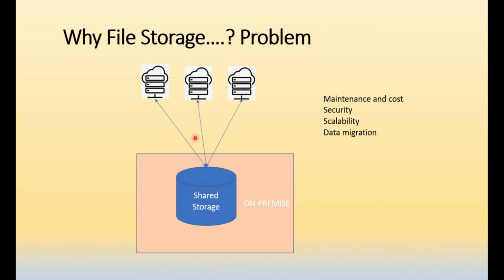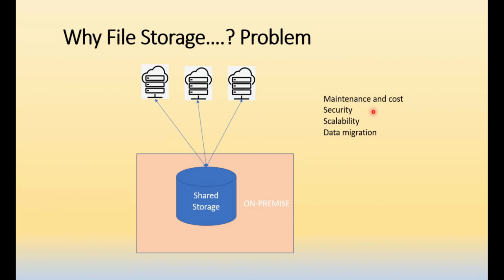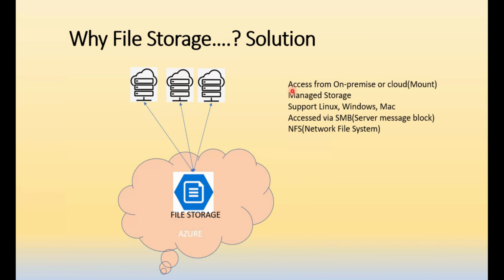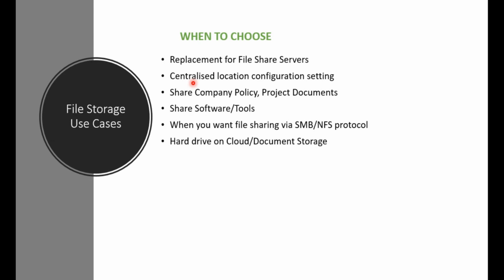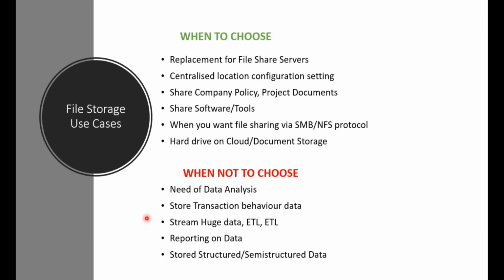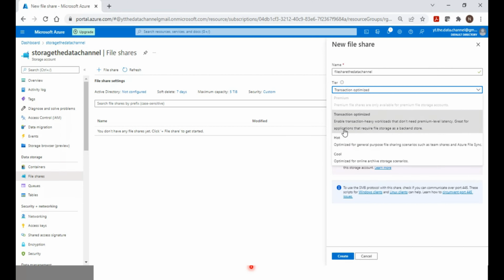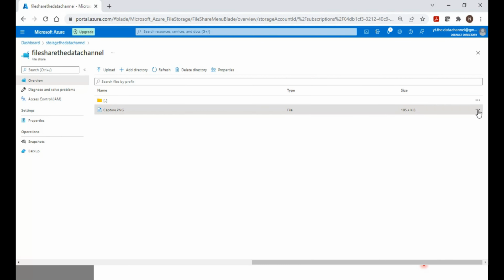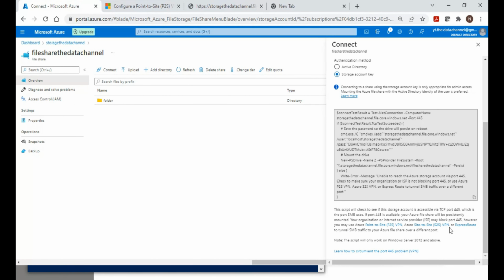Azure File Storage(#10)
In this video we will understand Azure File Storage in great details. Know when to use File Storage. Different use cases on when to use File Storage also when NOT to consider it.